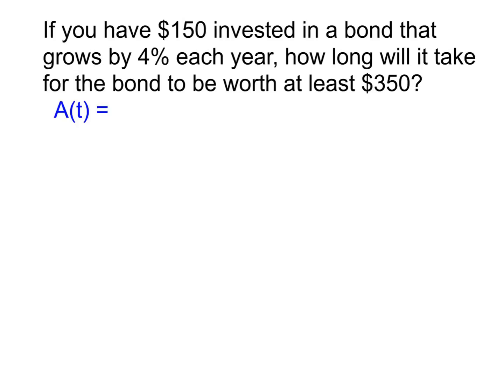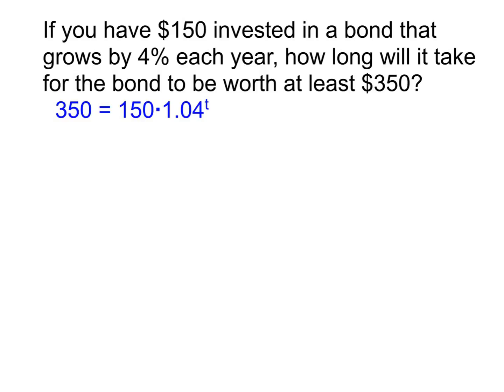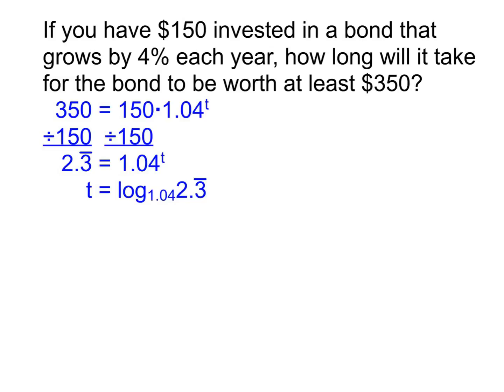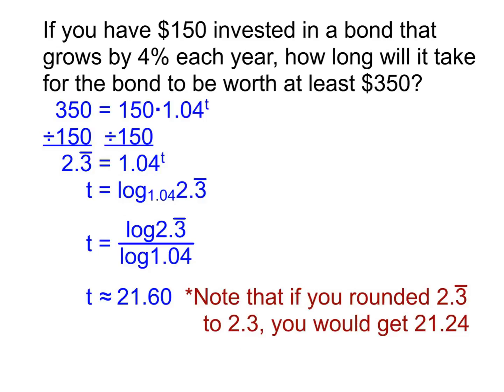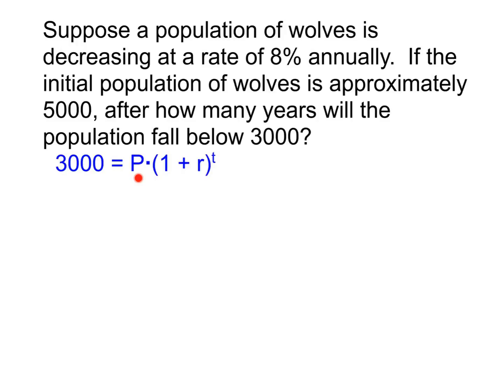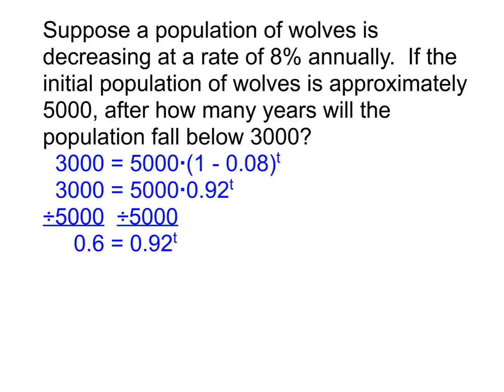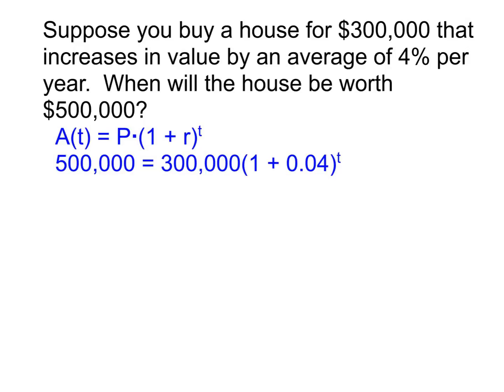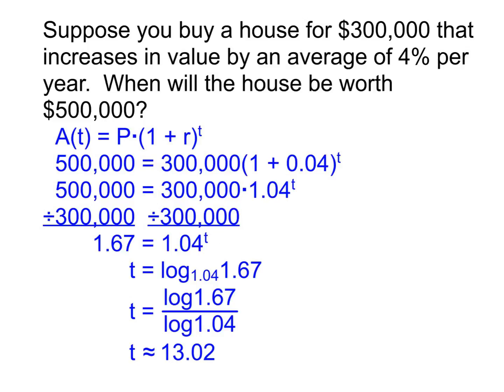Solving for Time in Compounding Interest Problems